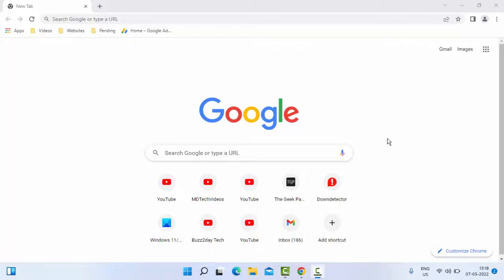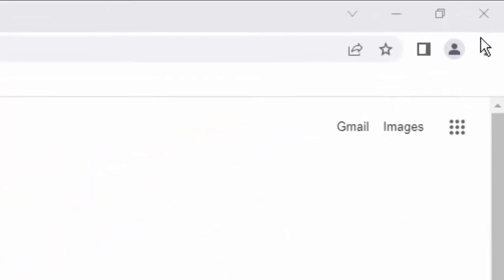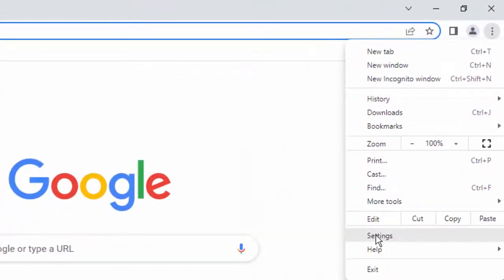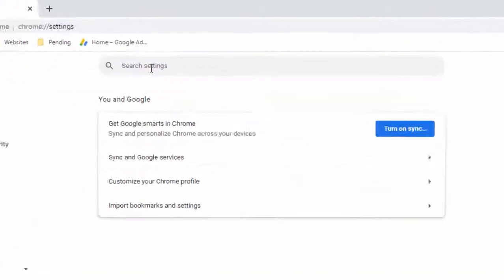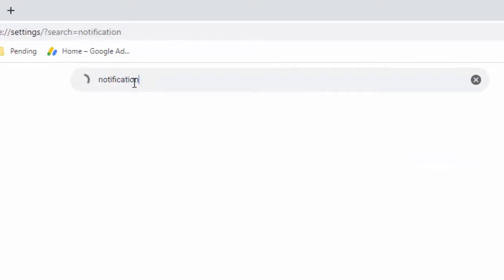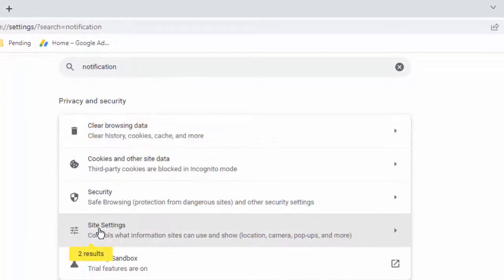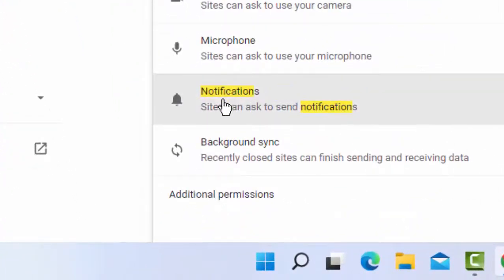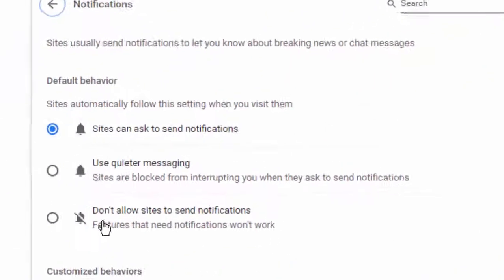How To Disable Turn Off Google Chrome Notifications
In this tutorial I will show you, How To Disable Turn Off Google Chrome Notifications.